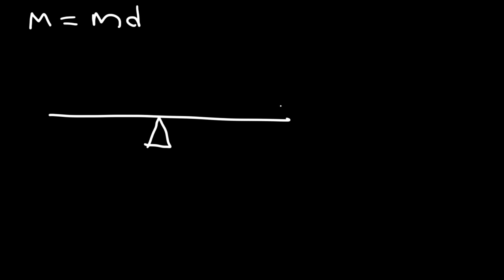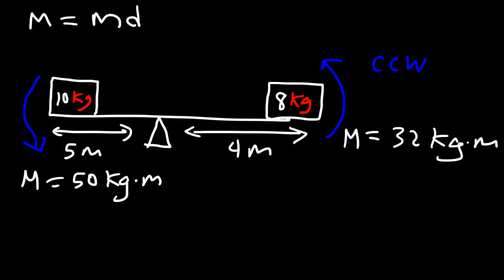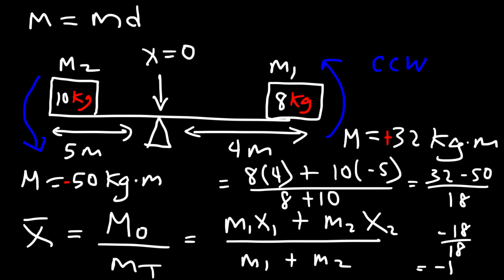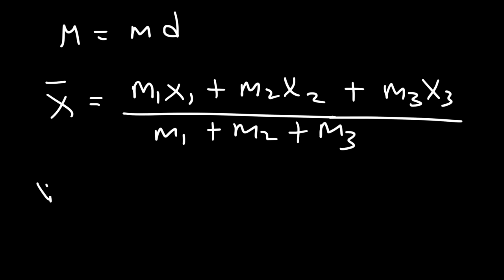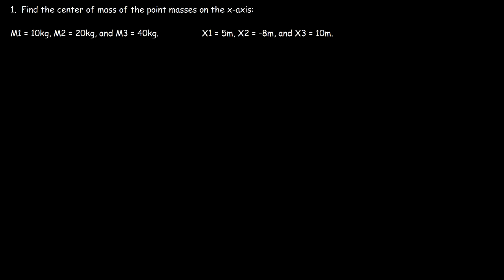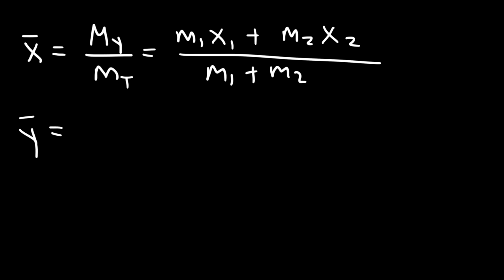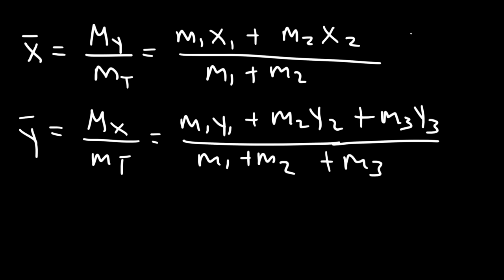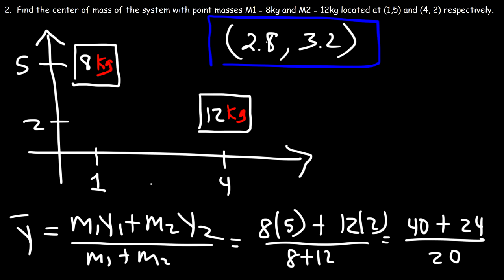Center of Mass & Centroid Problems - Calculus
This calculus video tutorial provides a basic introduction into the center of mass of a system also known as the centroid.  It explains how to find the x and y coordinates of the centroid of a planar lamina which is a 2d region.  The center of mass occurs where an object or a region can be balanced by a pencil if gravity is the only force acting on it.  This video contains plenty of examples and practice problems.